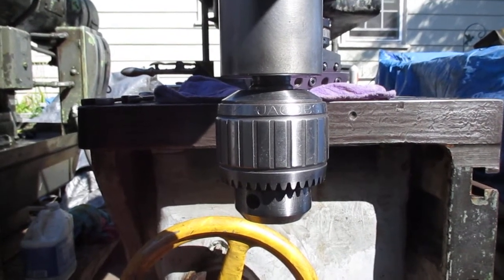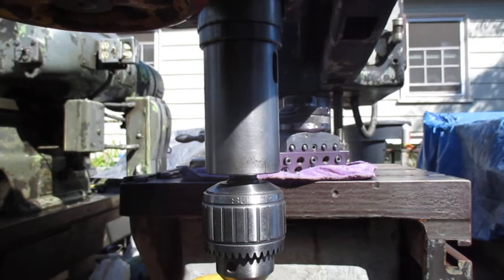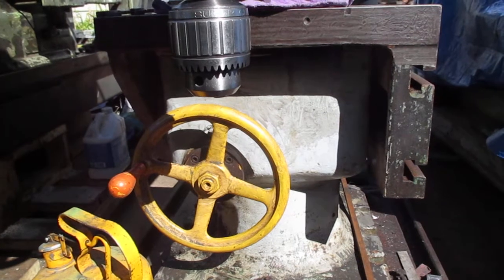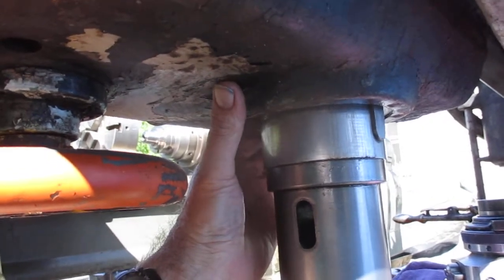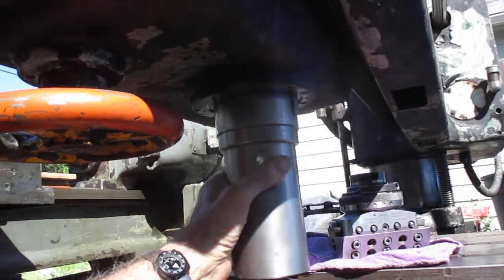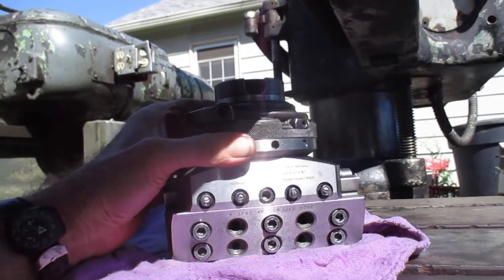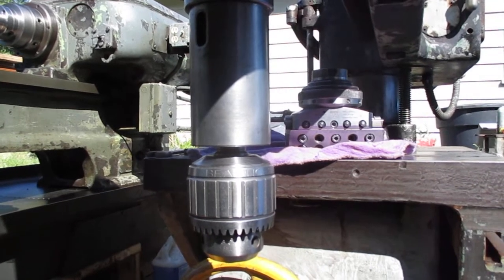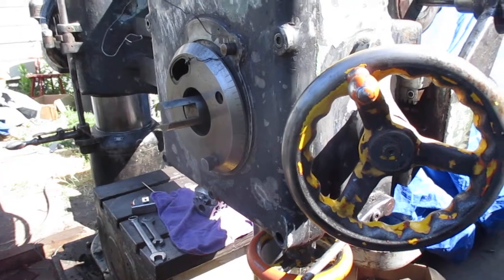Morris Radial Drill Press, and Wohlhaupter boring and facing head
A little jewel to have along with the Axelson Lathe!
I am talking about attaching a 5" Wohlhaupter boring and facing head to this Morris Mor-Speed 9"X3ft radial arm drill press. and some radial drill facts.